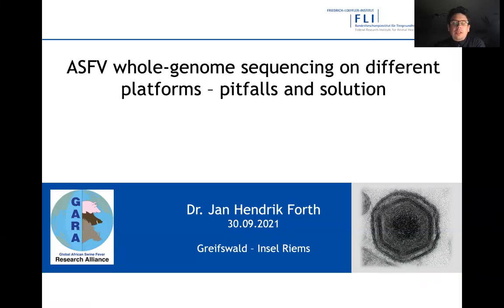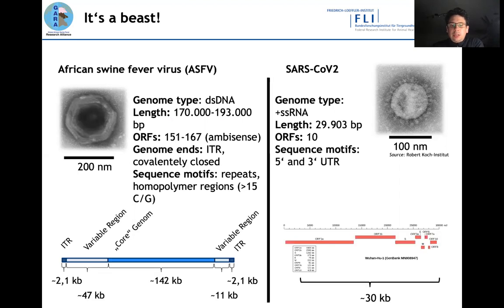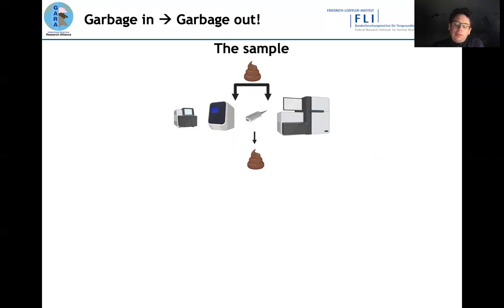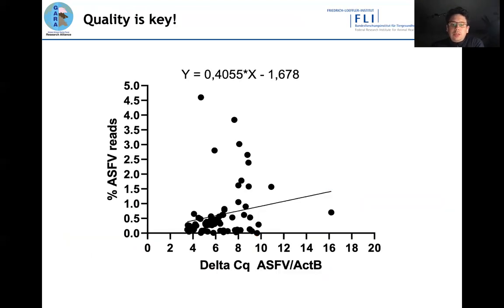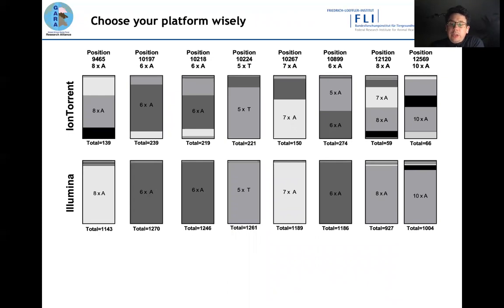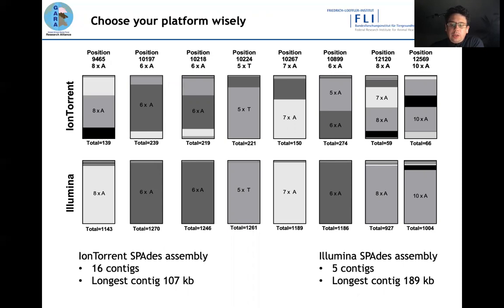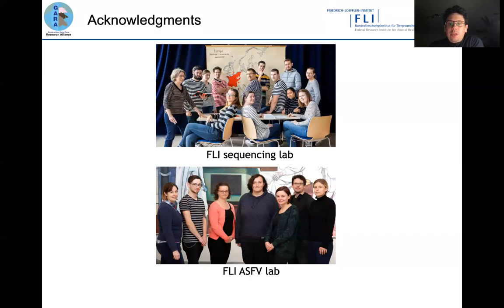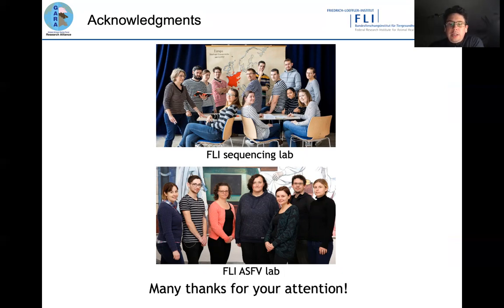ASFV whole genome sequencing on different platforms – pitfalls and solution Dr. Jan Forth